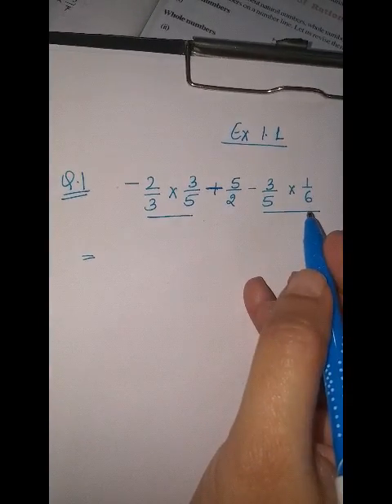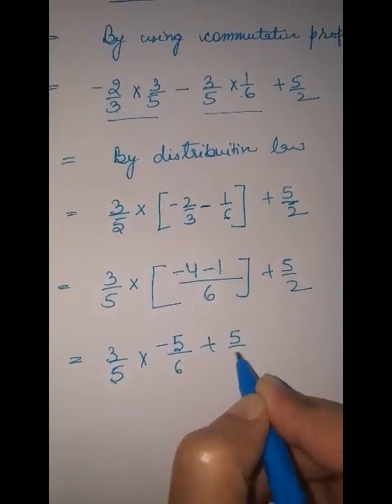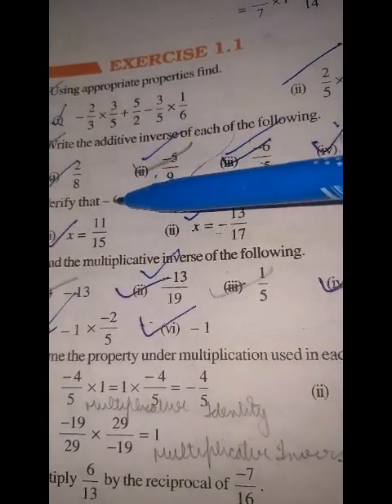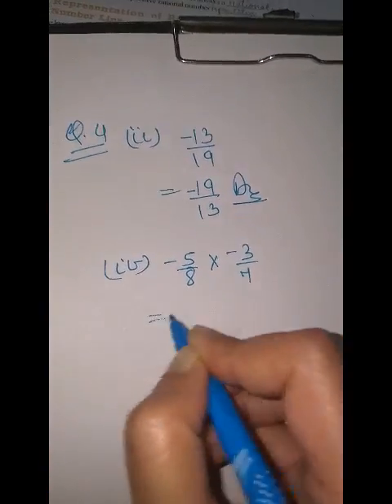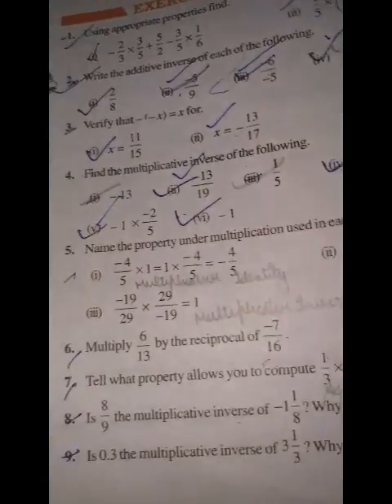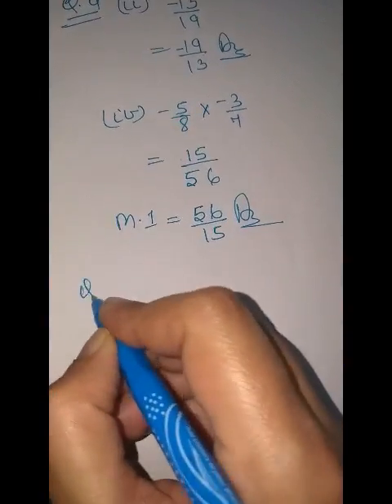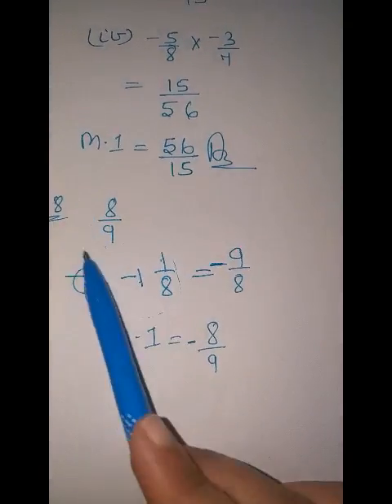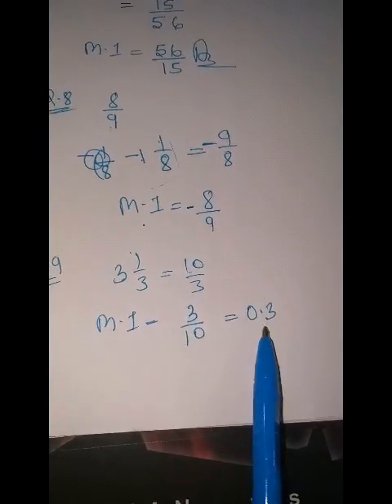Class 8th NCERT Exercise 1.1 📘✍️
Struggling with Class 8 Maths NCERT Exercise 1.1? Don’t worry! In this video, we provide a detailed step-by-step solution to each problem, explained in the simplest way possible. 📖

This video is perfect for students who want to strengthen their basics, clarify doubts, and prepare well for exams. 💡 Our aim is to make learning NCERT Maths easy, engaging, and effective.

👉 Follow us for more such NCERT solutions, important questions, and exam tips!